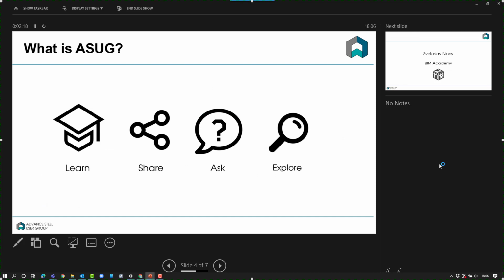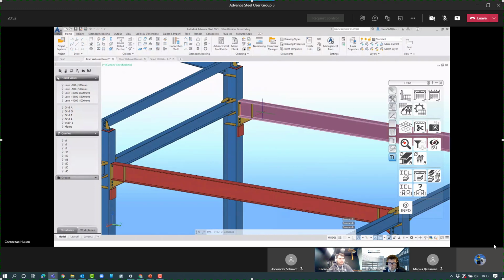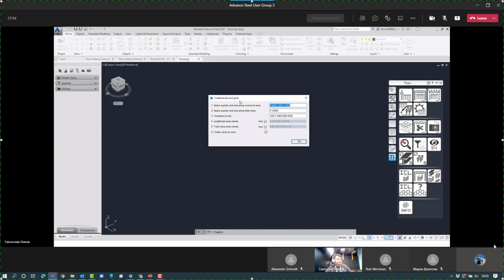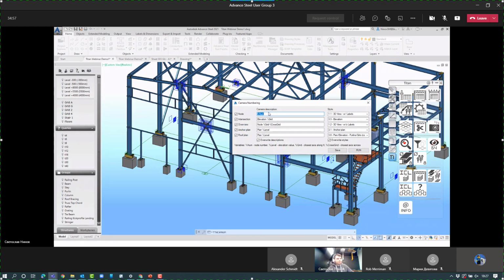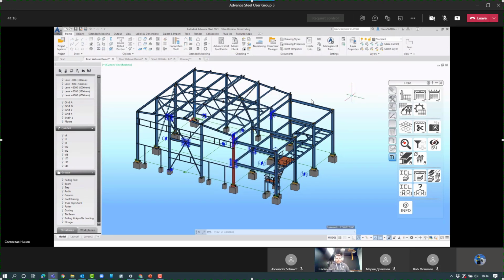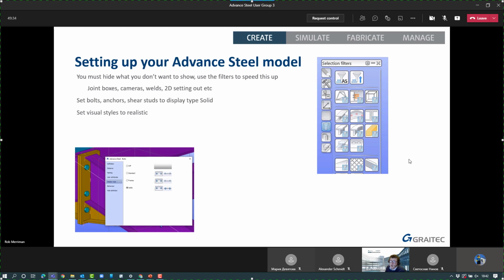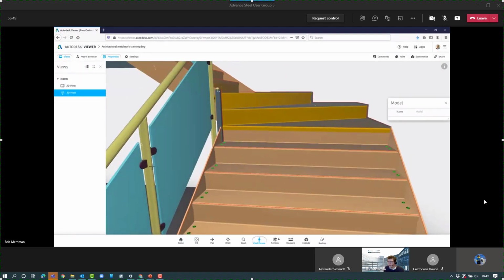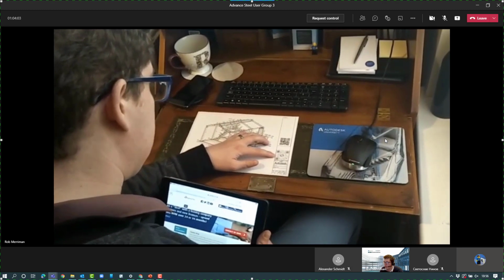Advance Steel User Group 3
Recording of the first Advance Steel User Group - Event 3

For this event we had Rob Merriman and Svetoslav Ninov presenting.